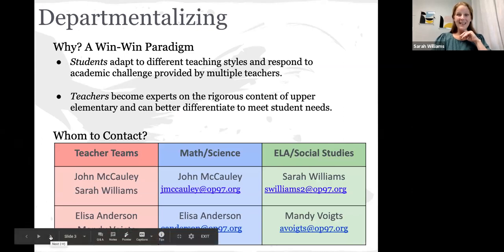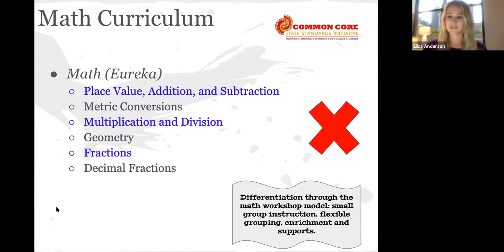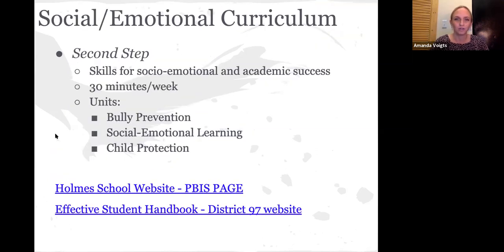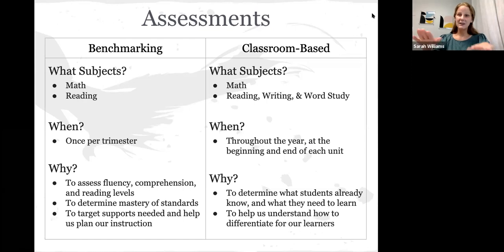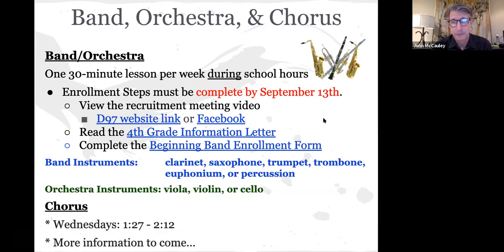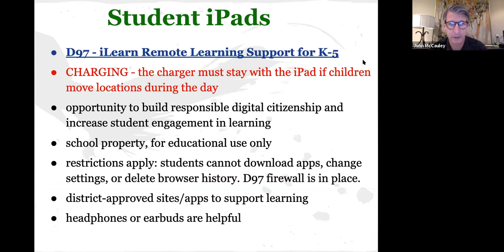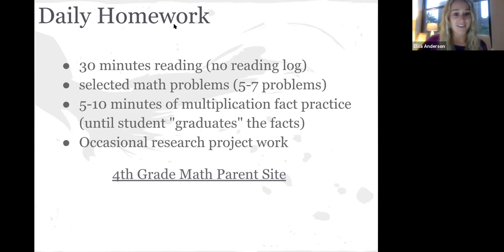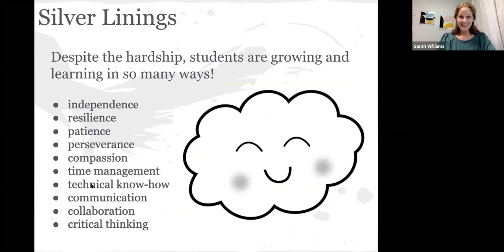4th Grade Curriculum Night